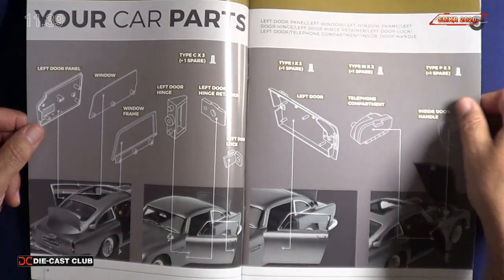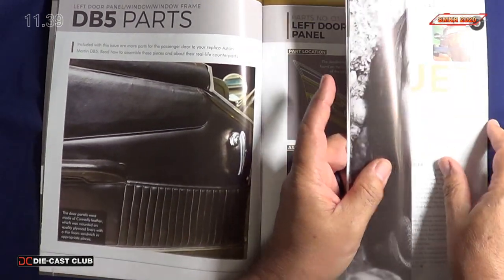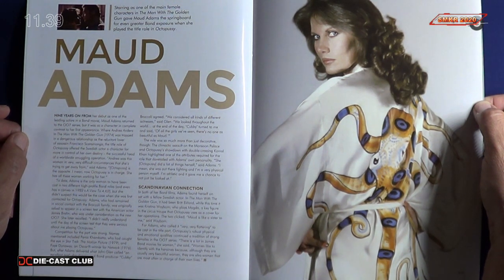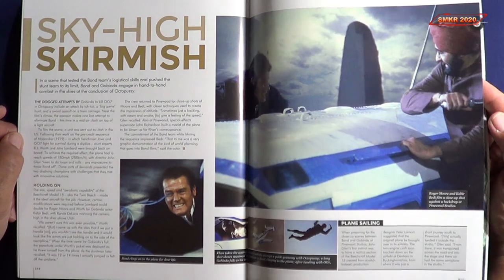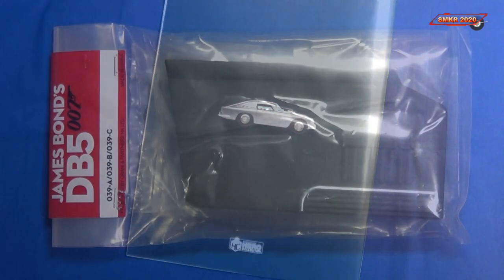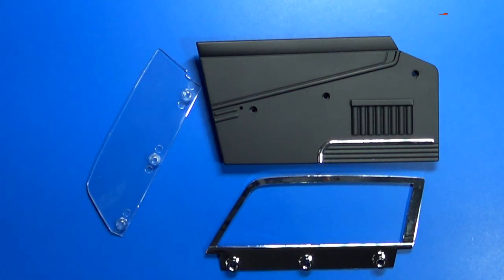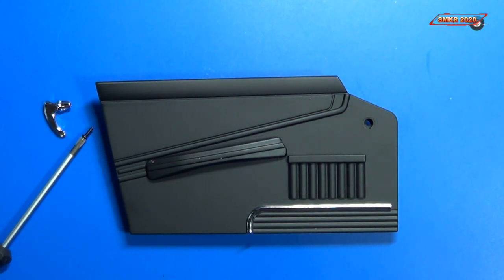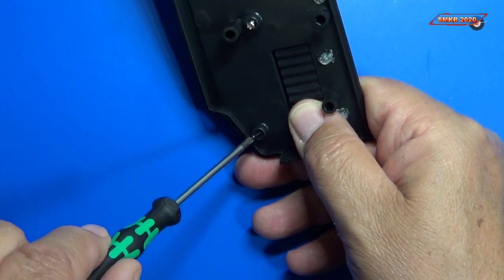Build the Goldfinger Aston Martin DB5 Issue 11 Stage 39 - Left Door Panel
1:8 SCALE REPLICA
The model includes all the additional features that were seen in Goldfinger, from the rotating tire slashers to the ejector seat.
Concealed machine guns, Rotating number plates, Bulletproof screen, Working horn, Contra-rotating tire slashers, Retractable overriders, Concealed weapons drawer, Working lights,
Working ejector seat, and Engine sound.